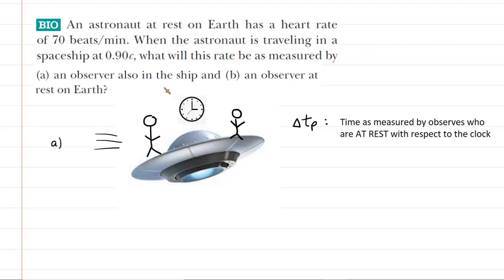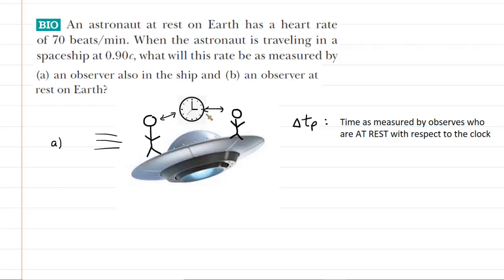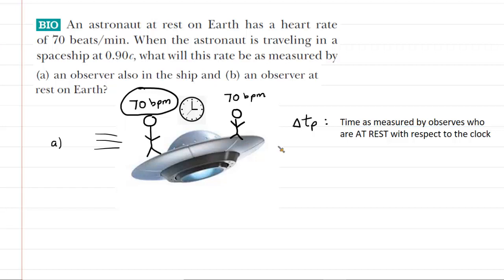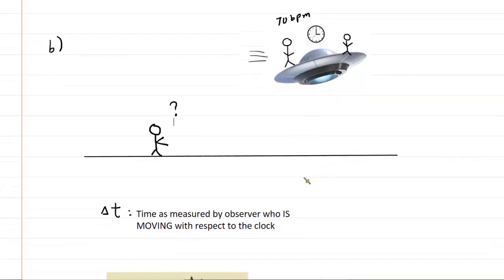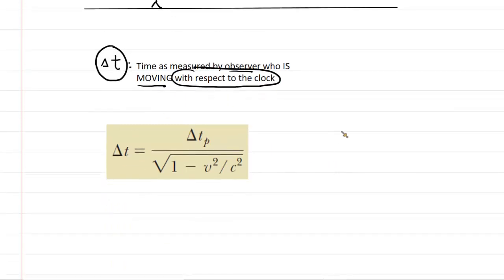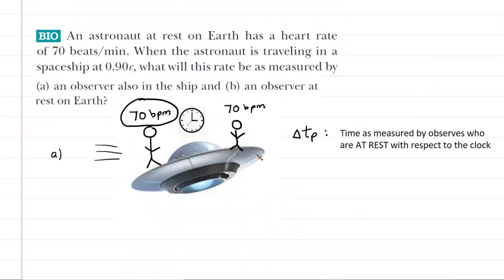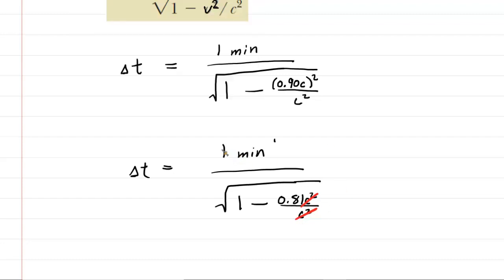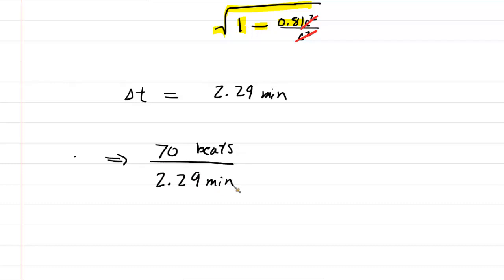An astronaut at rest on earth has a heart rate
An astronaut at rest on Earth has a heart rate of 70 beats/min. When the astronaut is traveling in a spaceship at 0.90c, what will this rate be as measured by (a) an observer also in the ship and (b) an observer at rest on Earth?